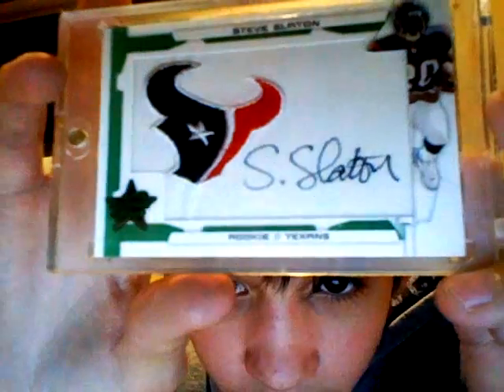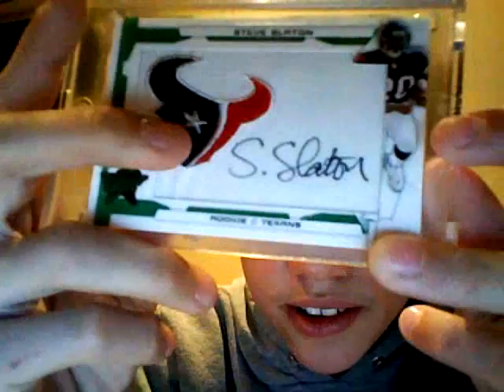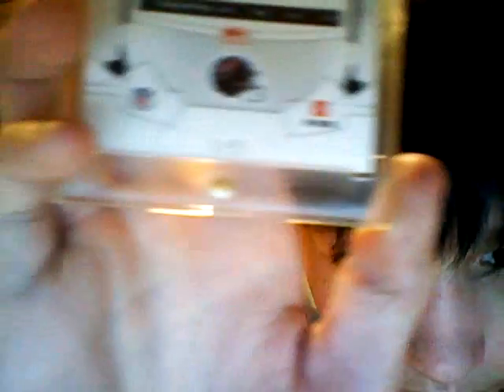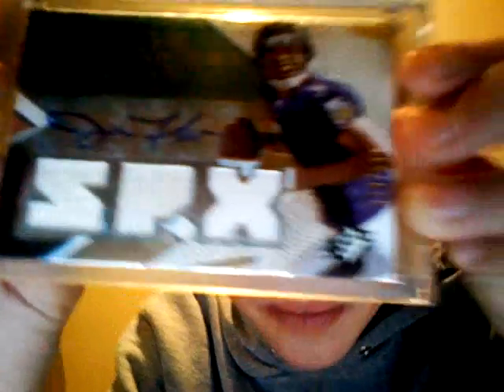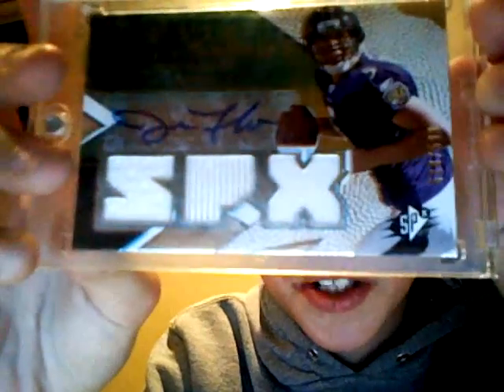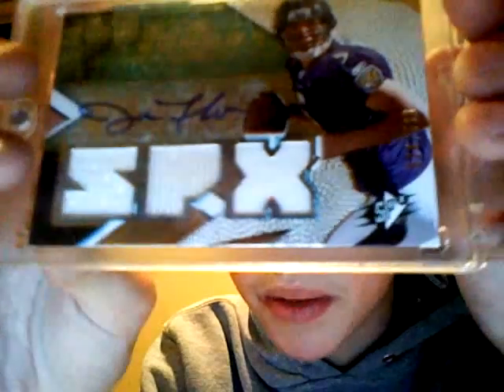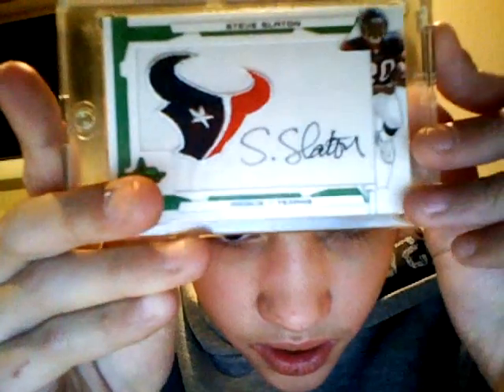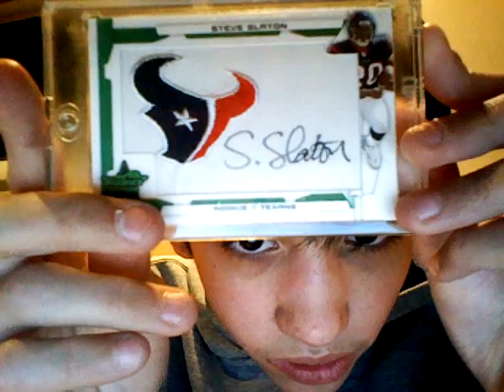woah these cards are up for trade hurry before there gone